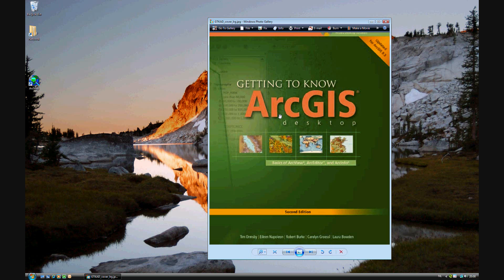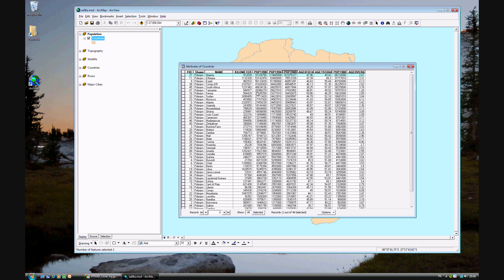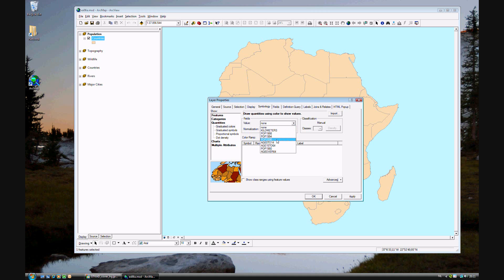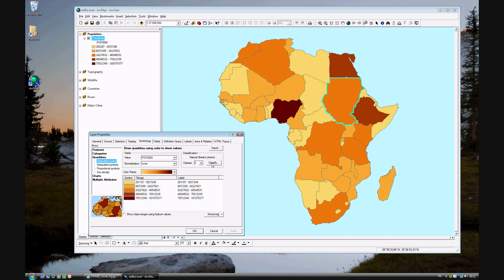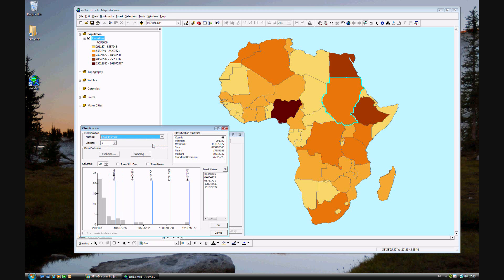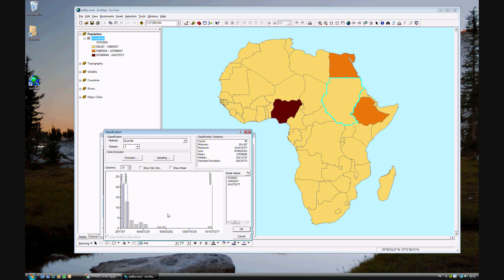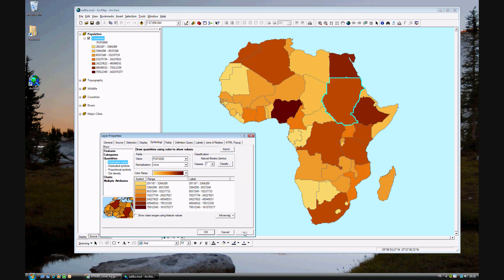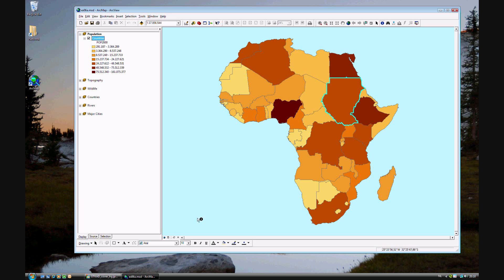Getting to Know ArcGIS excercise 6a - Classifying features by standard methods